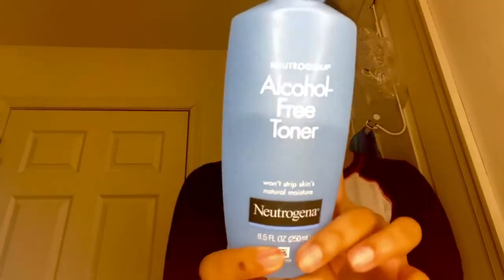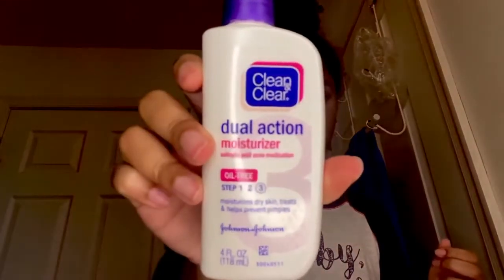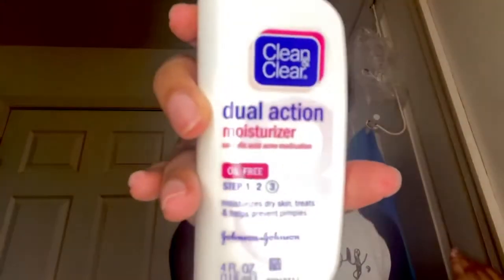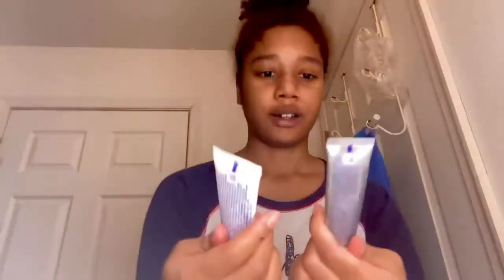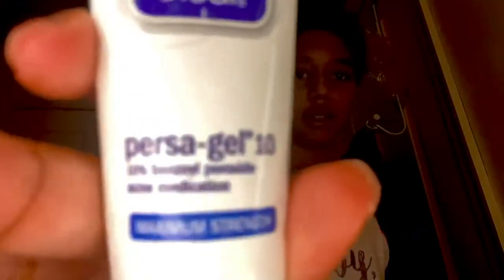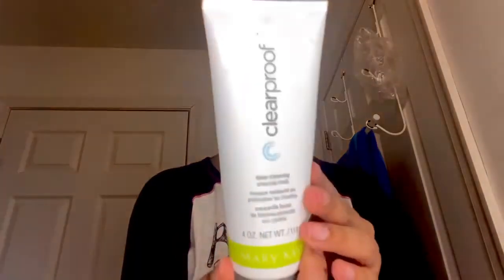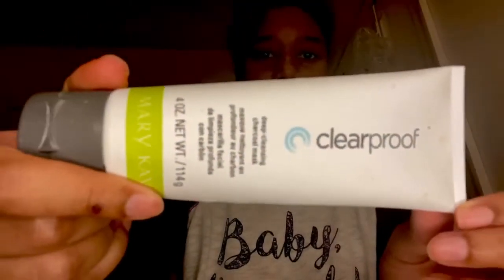Simple Skincare Routine | Danni Max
Tune in to see which skincare products I use daily as well as tips for gaining a smoother complexion!

Previous video⬇️
Dying my Natural Hair Brown | Danni Max